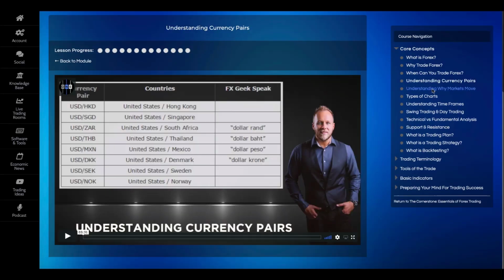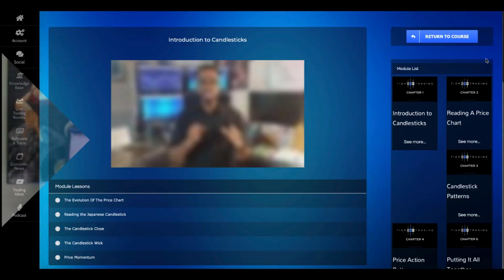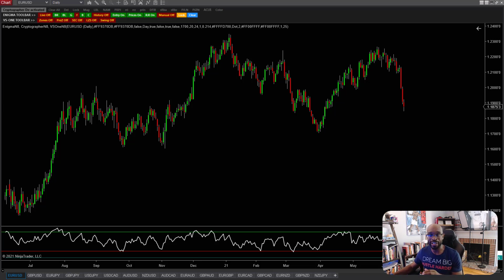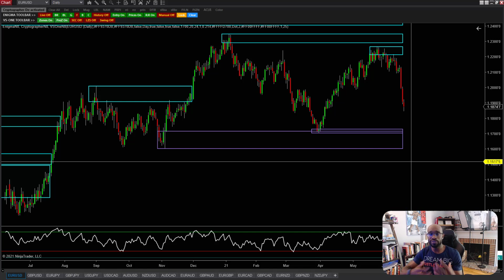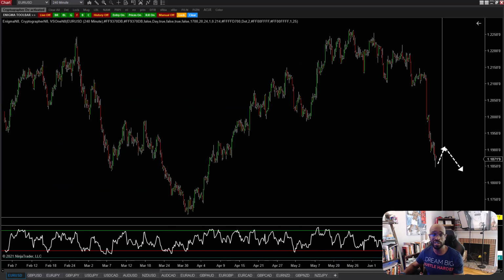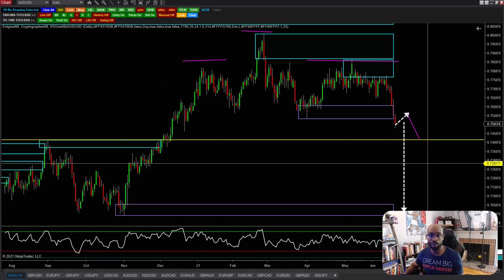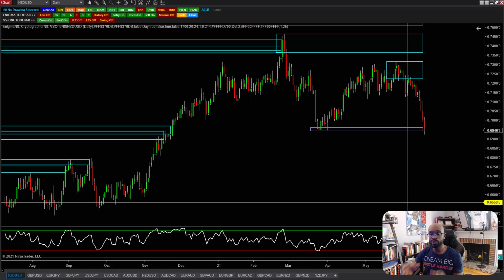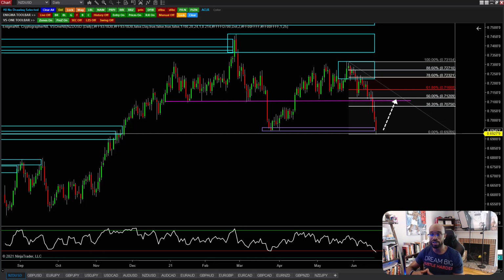5 STEPS TO TRADING FULL-TIME (Another Funded Trader!)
Trading for a prop firm is a goal for many traders & I just got the news that another trader that we work with was funded. This video looks at 5 valuable lessons that allowed him to do so, the 5 step process that a trader needs to go through in order to become a full-time trader & a look at how to trade the FOMC aftermath.

Join our Live Trading Rooms (London & NY) as part of your 14-day trial membership

1:20 - 5 Steps to Full-time Trading
8:45 - FOMC News Update
11:20 - EURUSD
13:38 - AUDUSD
16:00 - NZDISD
20:00 - 5 Lessons From A Prop Trader